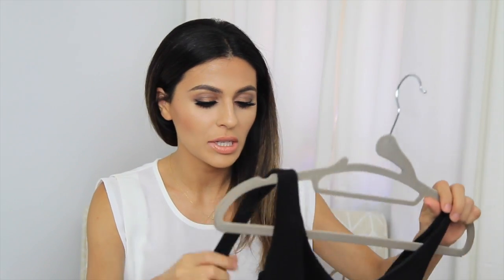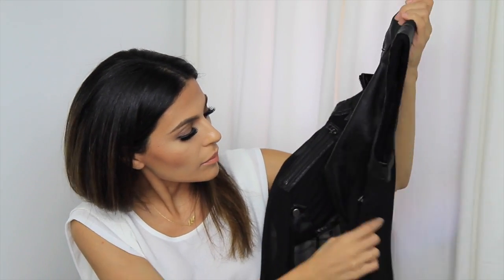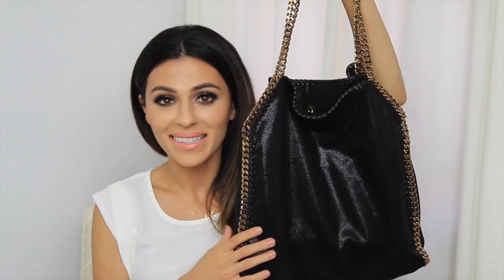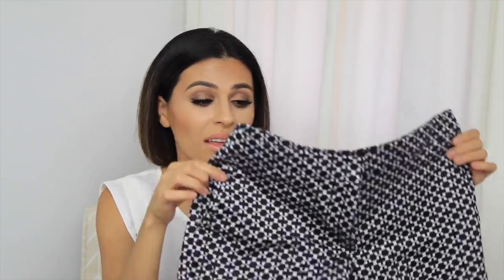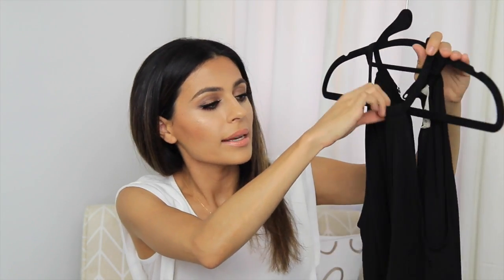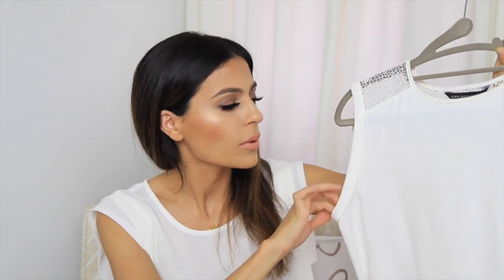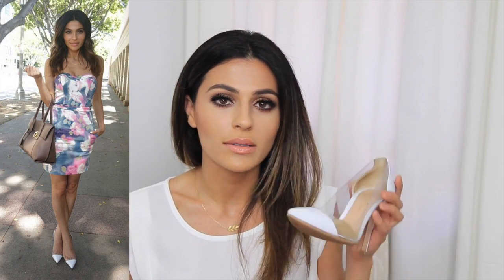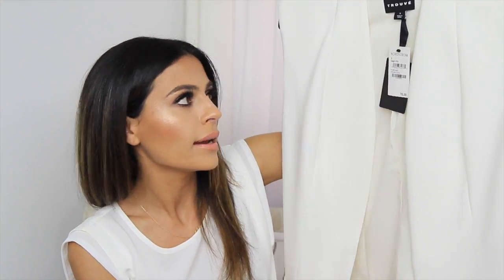Fashion Haul | Clothes, Shoes, + Bags | Makeup Hauls + Beauty Unboxing | Teni Panosian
Time for a fashion haul! I'm sharing my recent finds including clothes, bags, and shoes.

***UPDATE***
A lot of you are asking about the lip color: I am wearing Dose of Colors lipstick in Coy and layered it with my Girlactik gloss in Just Nude. XO

♥ Haul Faves! ♥
Zara black and white dress
H&M black and white shorts
H&M striped button down shirt
Trouve white vest

*** You may have noticed I had a piece of jewelry on at the very end that I didn't have on through the whole video... That's because I originally did a jewelry section in this video, too, but it got so long that I took it out. I'll share them in another video!

How does that song go, “these are a few of my favorite things?” Haha, in all seriousness I love sharing with you my favorite beauty brands, my growing makeup collection, and the best makeups of the season. From makeup haul, beauty unboxing, lipstick haul, to the best drugstore makeup there are tons of product reviews to explore. Tune in for some beauty advice, makeup reviews, and a few of my favorite things!